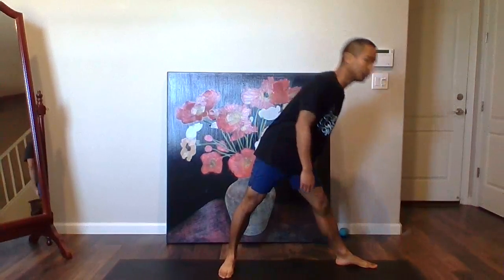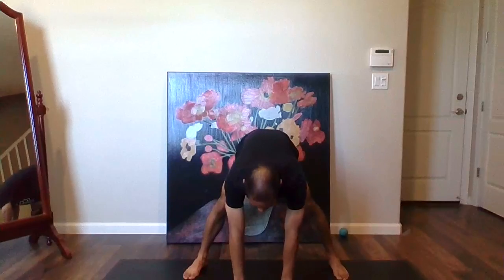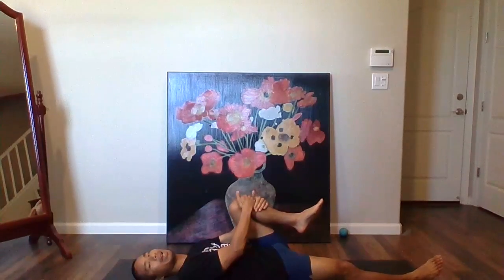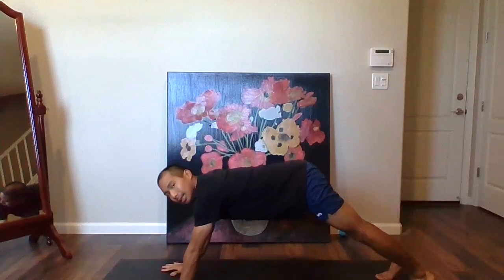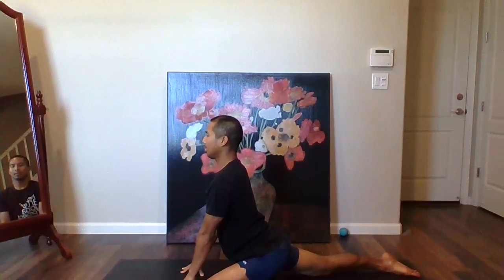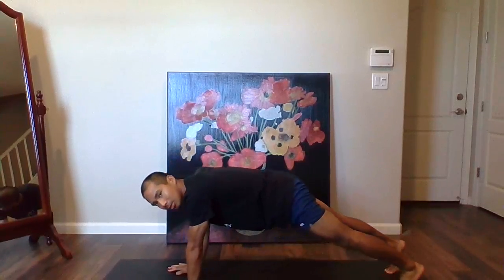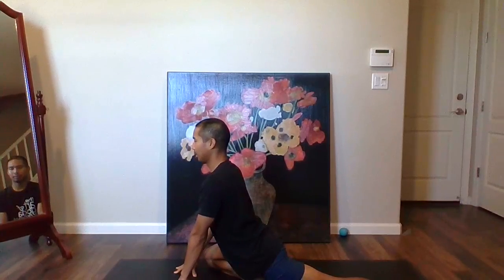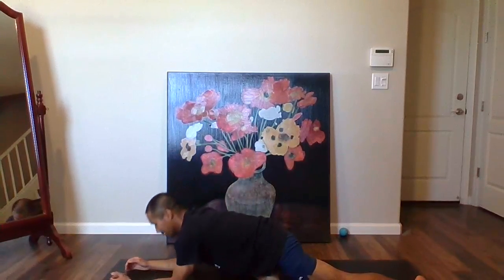Pigeon Workshop w/ Jerome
This video teaches you how to safely practice pigeon, which is a hip-opening pose that relaxes the body and mind.